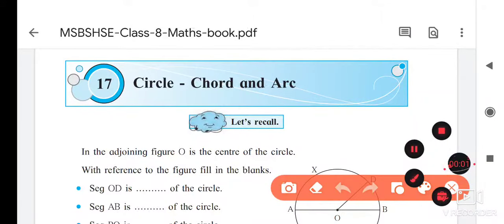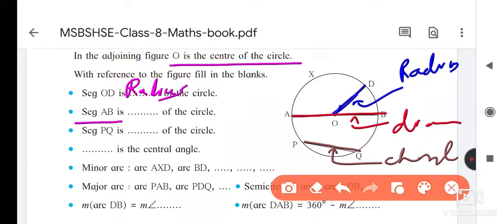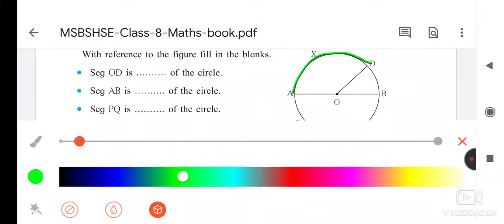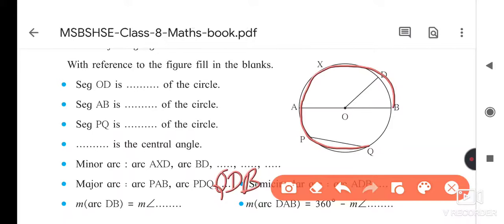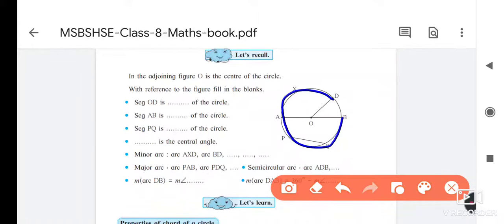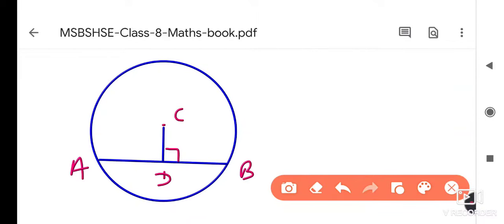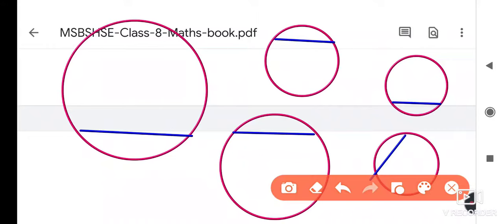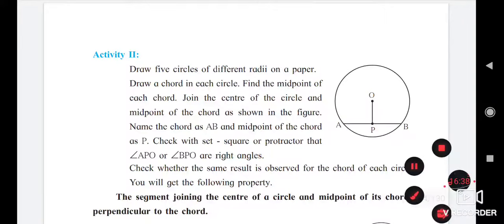Circle-Chord and Arc